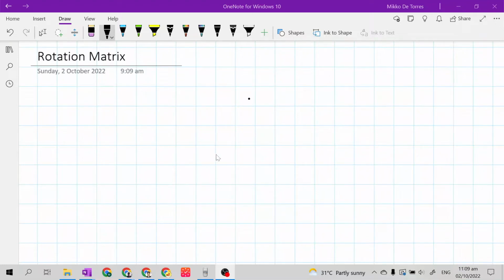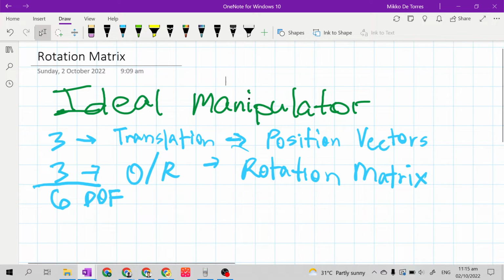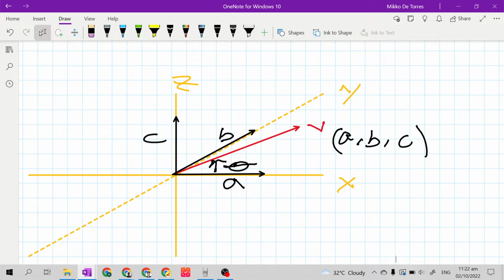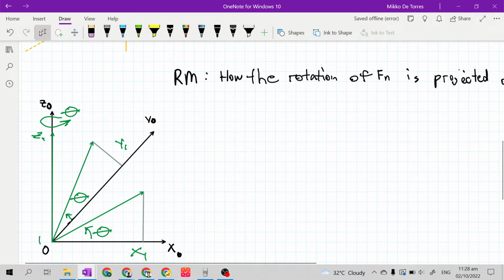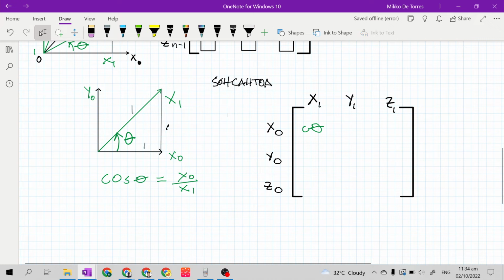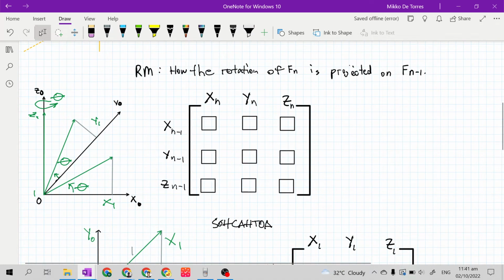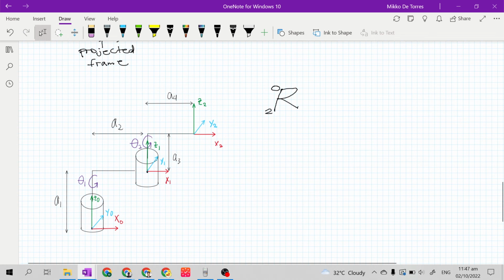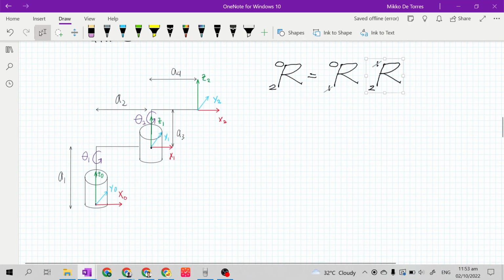Robotics 1: Rotation/Orientation Matrix Part 1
🤖 Welcome, MexE 406 Robotics 1 students! Get ready for an exciting class on "Rotation / Orientation Matrix Part 1." In this session, we're diving deep into the core of robotics. Join us as we explore the essentials, making complex concepts accessible and engaging.

🔍 Discover the secrets behind Rotation / Orientation Matrix, shaping your understanding of robotic movements. No matter your level, this class is crafted to enhance your skills and fuel your passion for robotics.

Let's learn, grow, and innovate together in MexE 406 Robotics 1! 🚀🔩